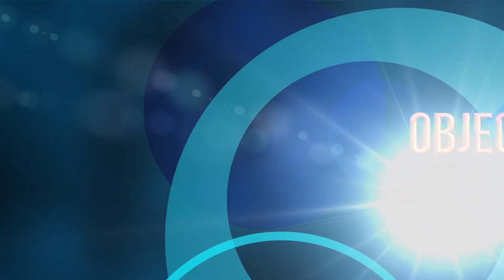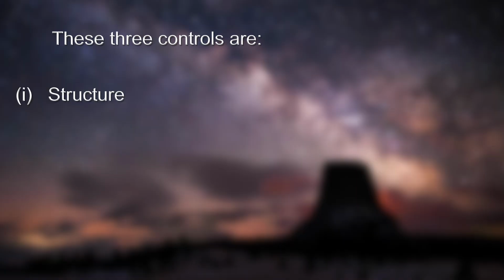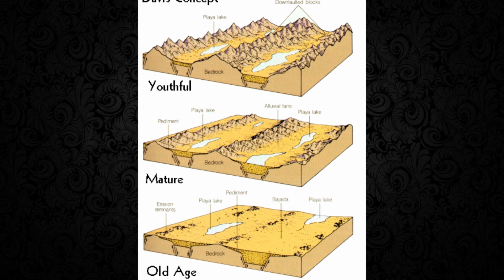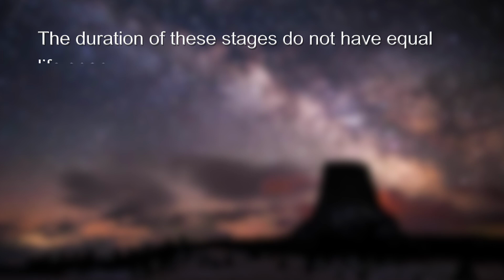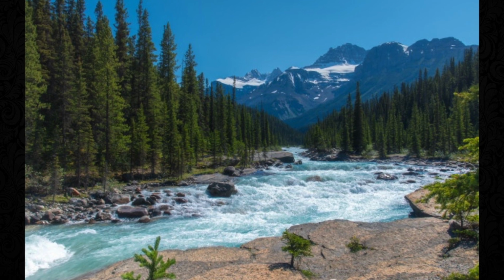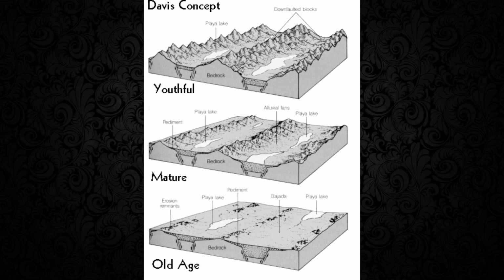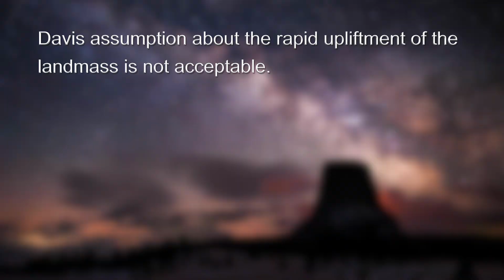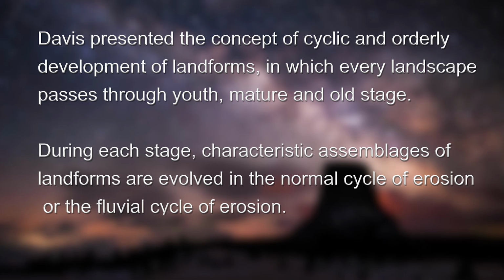OU | BA - 1st Semester | Geography - Fluvial Cycle of Erosion | T-SAT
T-SAT Network Digital Classes are Now Available on Following Platforms:

👉Install T-SAT App:
1. For Android Users: Play Store
2. For Apple Users: AppStore